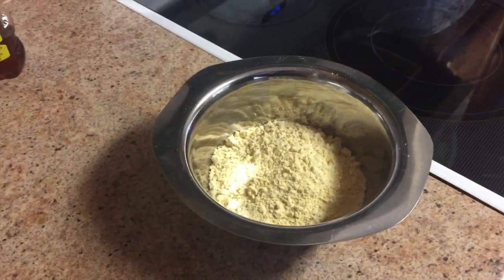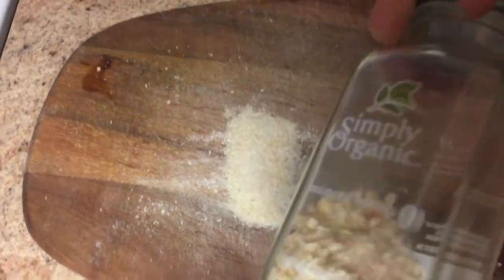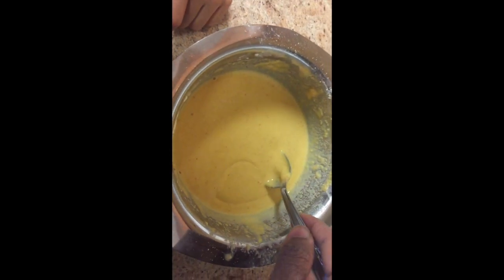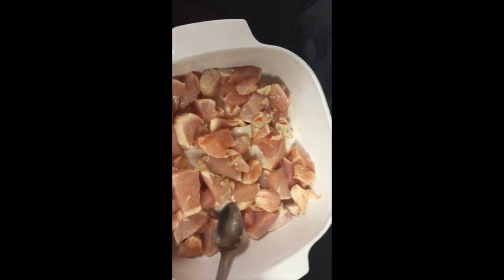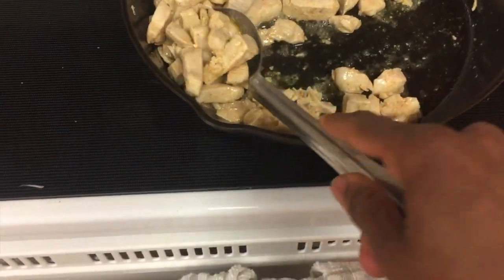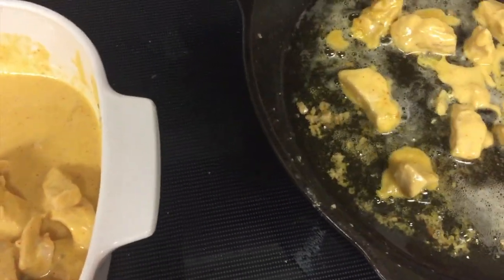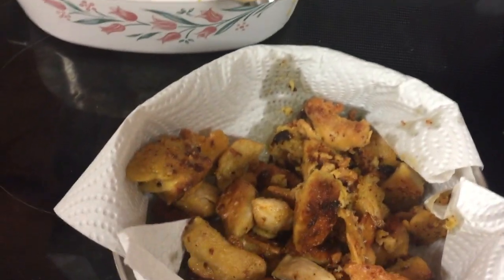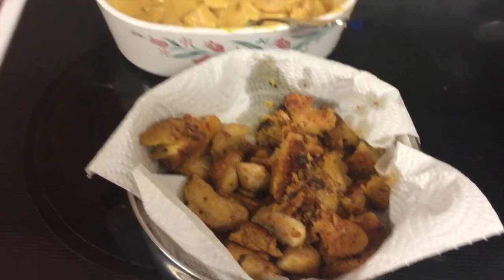healthy Organic Gluten Free, Grain Free, Dairy Free and Egg Free Chicken Nuggets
Ingredients-
1 LB Chicken Breast
1 Tsp Salt
1 Tsp onion powder
1/4 Tsp chili powder
1 Tsp garlic powder
6 Tbsp olive oil for frying

1/2 tsp salt
1/4 tsp chili powder